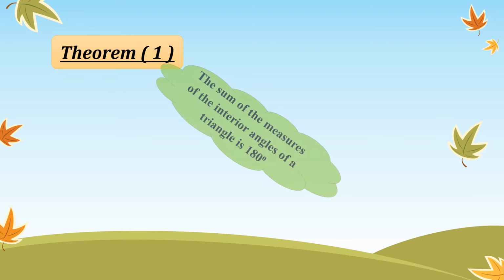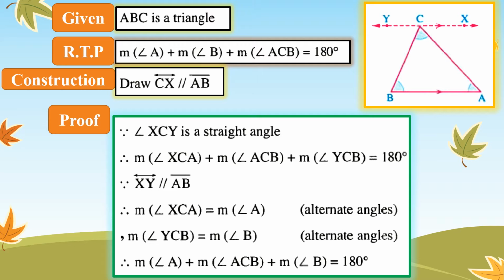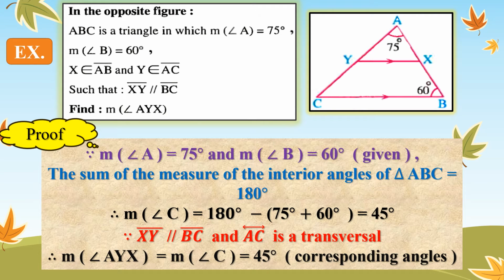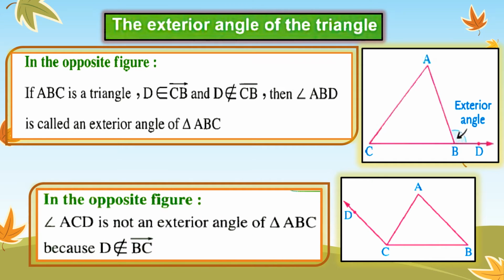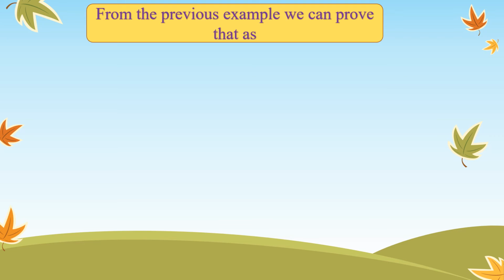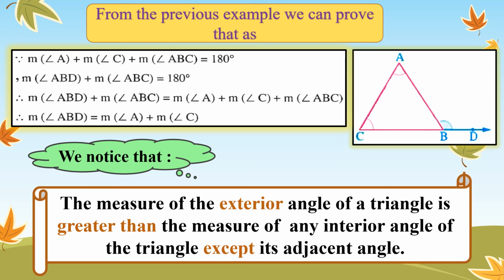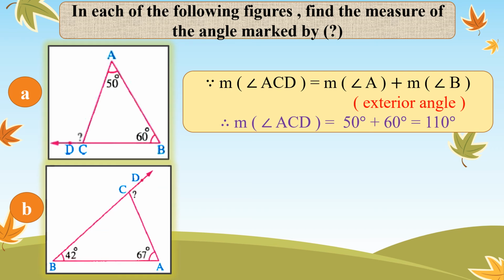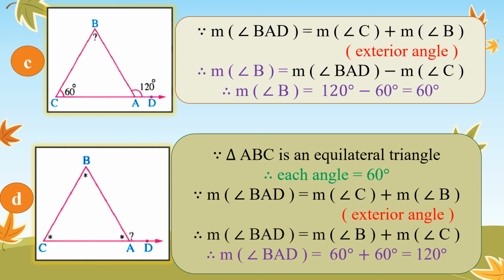Unit 3 lesson 3 patr 1 Geom 2nd term 1st prep Copy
the triangle part 1